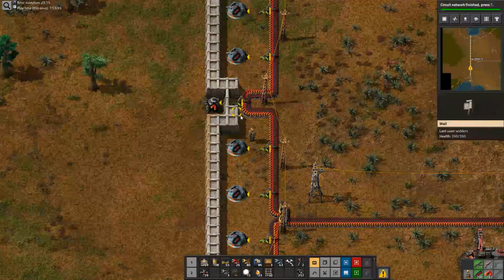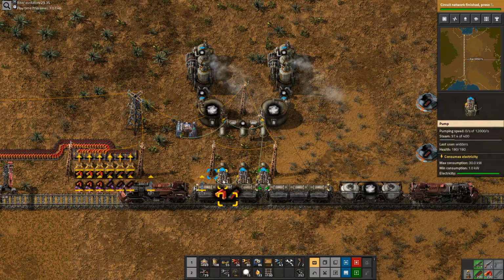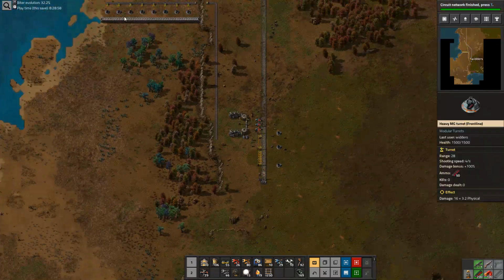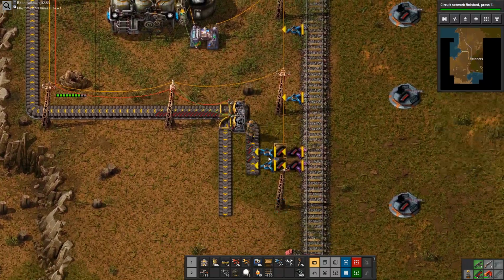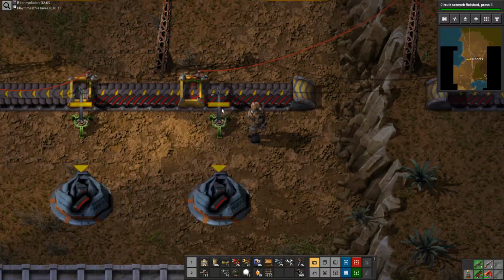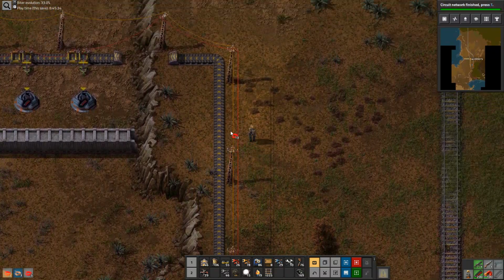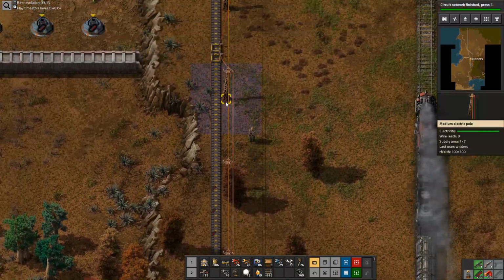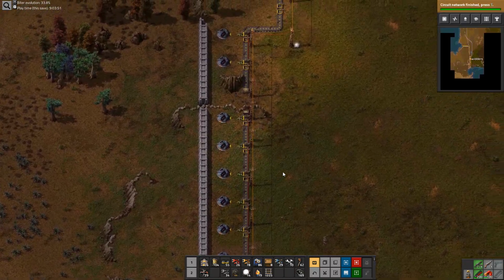Factorio | FMCM April 2020 | Episode 10 - Building Better Walls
Factorio Monthly Community Map Playthrough April 2020

A long time away from Factorio and I come back to this. Ores are practicing social distancing, Biters have been improved and expensive recipes.. oh, and I can't remember how to play.

Not happy with the first wall in both the complexity to build by hand and the amount of resources being stored on the belts we spend this episode building a new better wall to the south as well as setting up power for both these walls.

The map is generated by ChaosBeing every month for the community to play along together and share their factories at the end of the month.